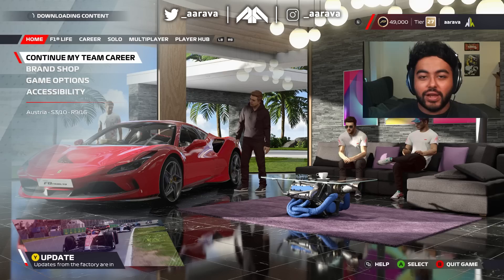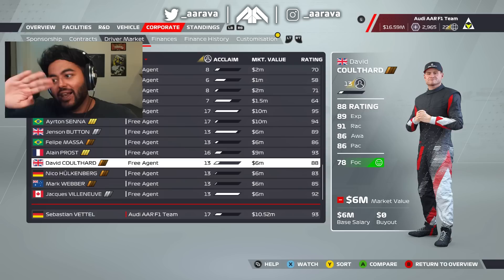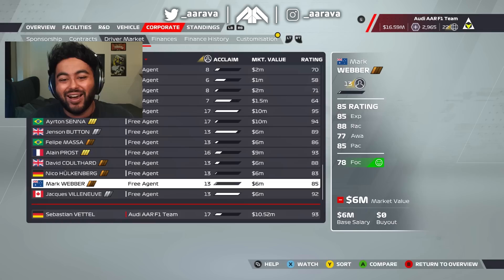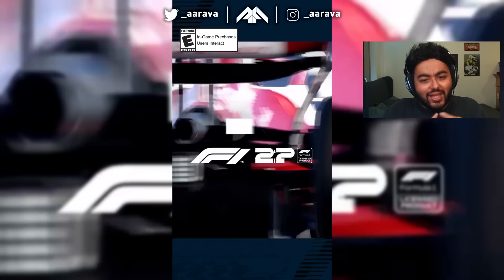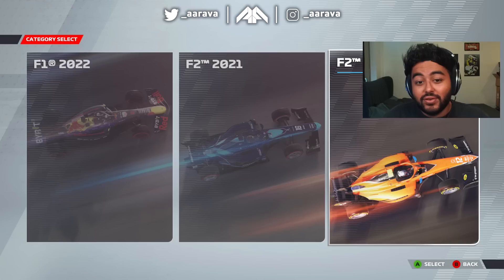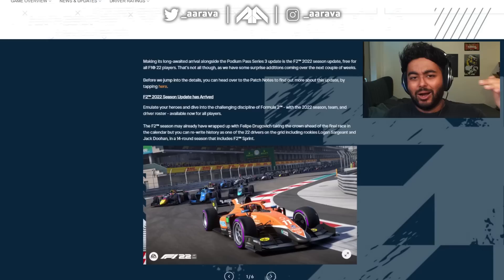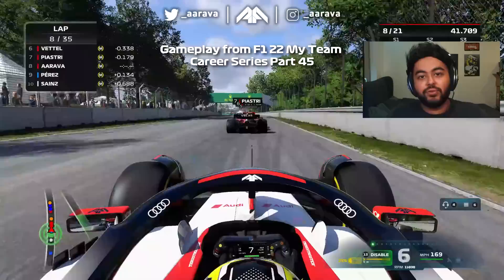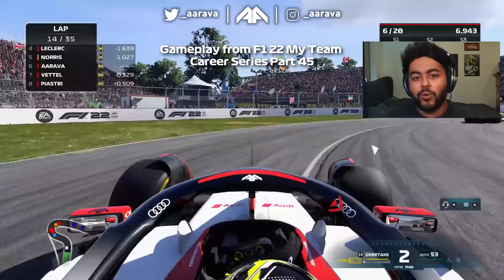NEW DLC FOR THE F1 22 GAME! MY TEAM CAREER DLC - MIKA HAKKINEN! MCLAREN SINGAPORE LIVERY & MORE!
Checking out the new (and free) DLC for the F1 22 Game! Mika Häkkinen is a new F1 22 My Team Icon Driver! New McLaren One-Off Singapore/Japanm livery! F2 2022 is here too and a new Podium Pass Series 3.